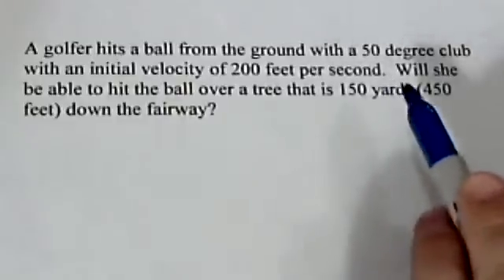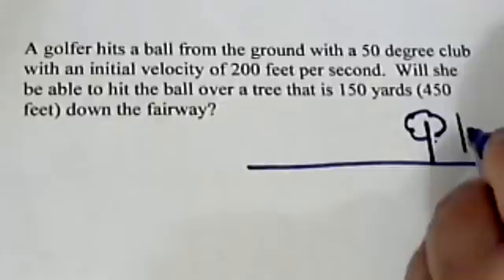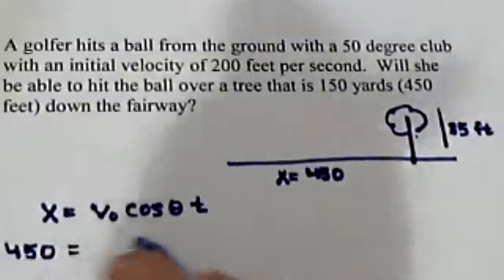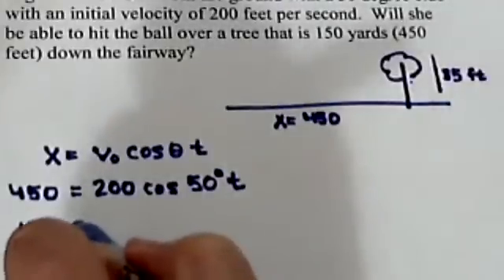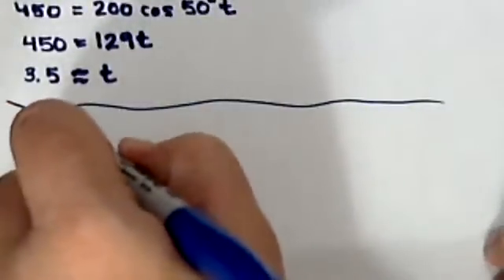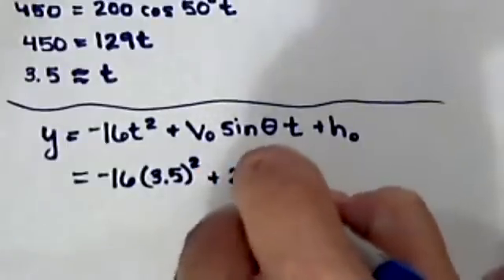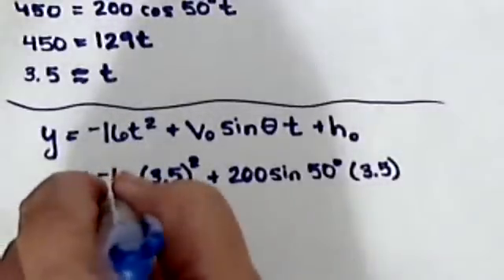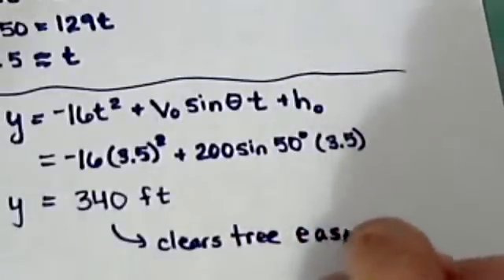Projectile Motion Golf Problem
An example from a golf course using trigonometric equations to determine the height of a ball down range.